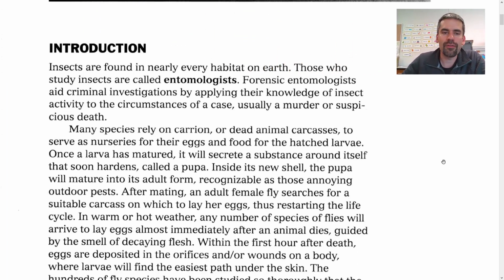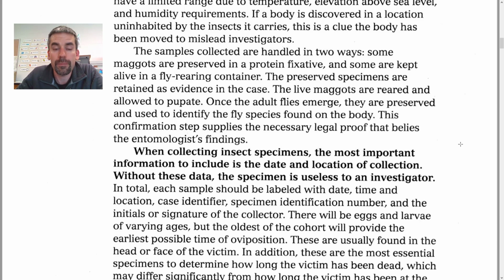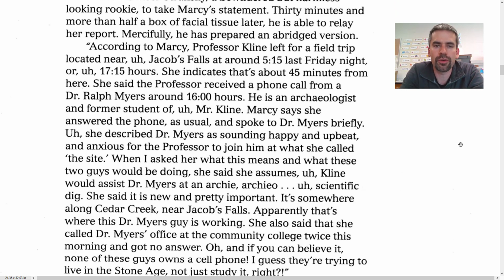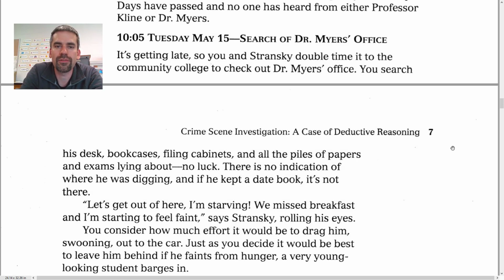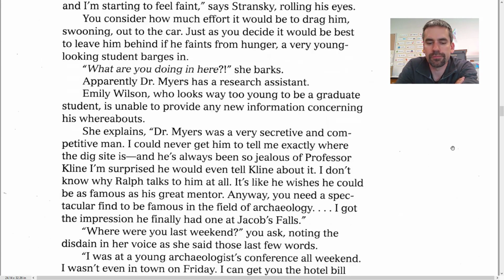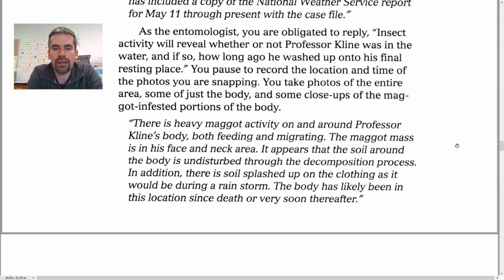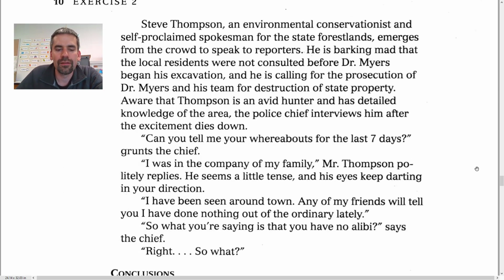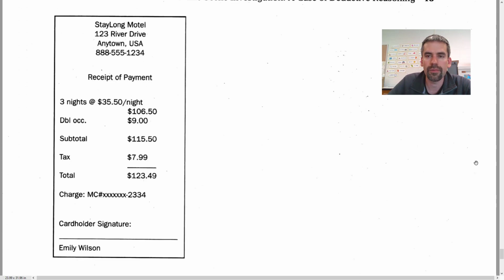Lab 2 - Crime Scene Investigation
Watch this video to get ready for lab 2